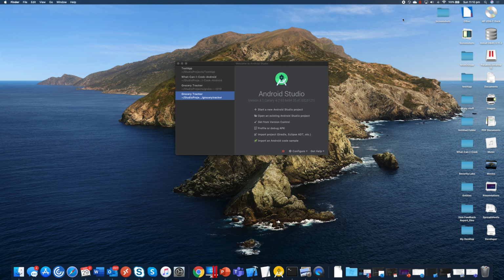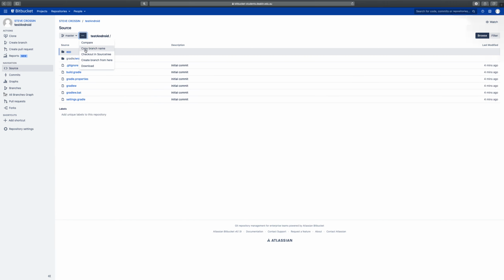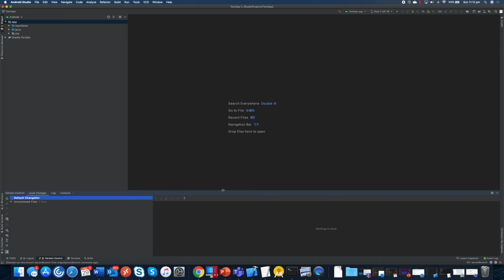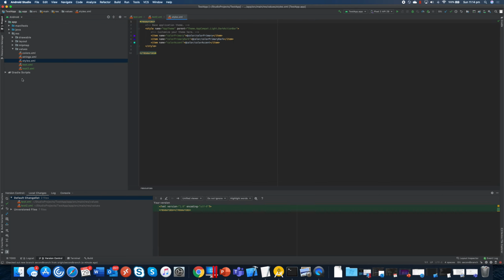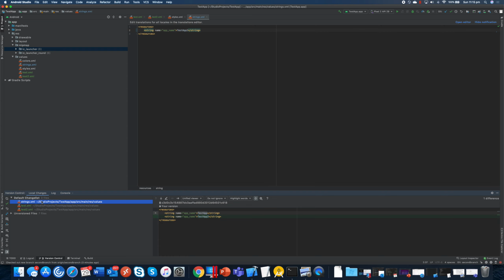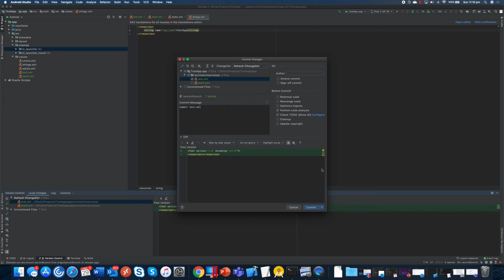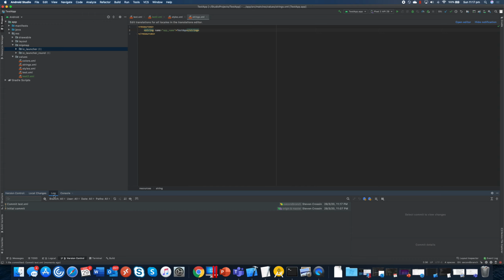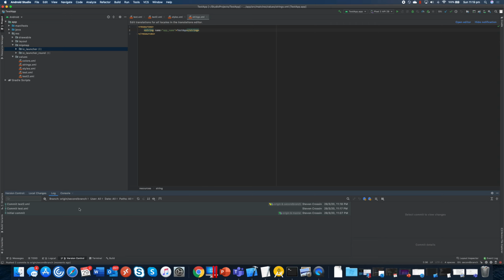Tutorial - Android Studio - Commiting changes, Branch management and Version control overview